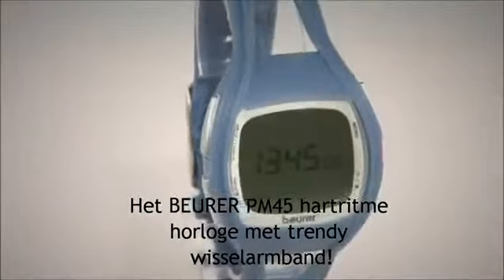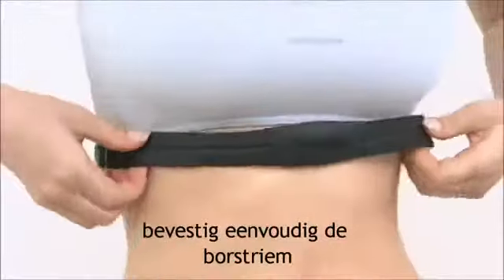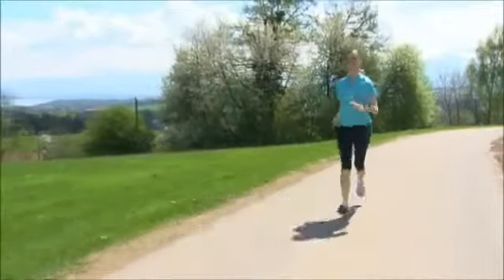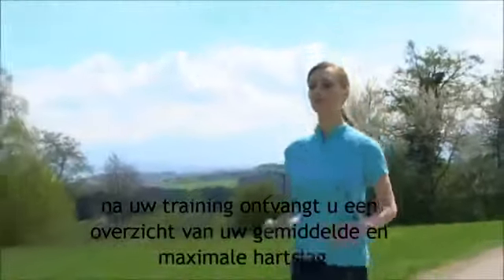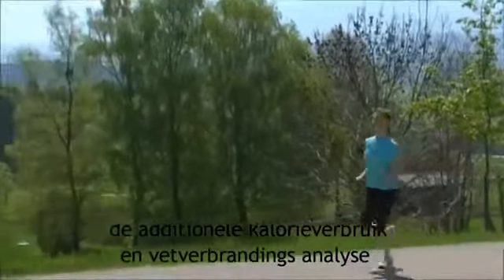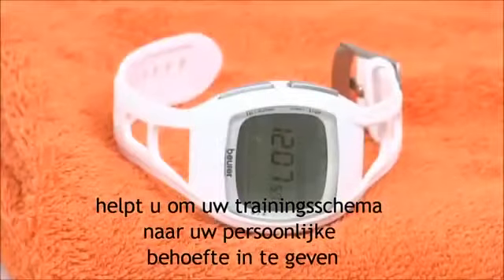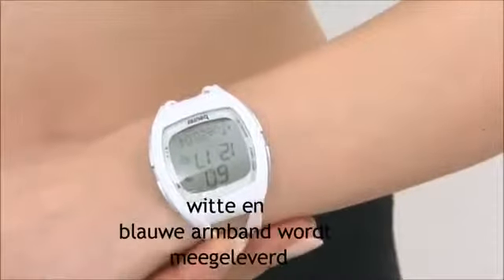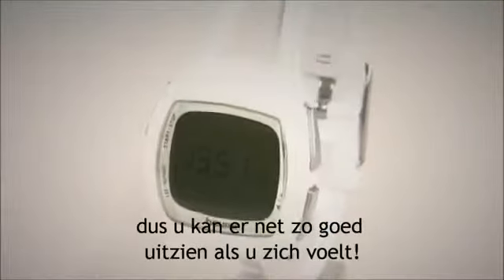BEURER PM 45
Hodinky Beurer PM 45 nabízejí mimo ukazovaní času, datumu a dne v týdnu, také možnost měření srdeční frekvence. Měření probíhá pomocí přiloženého hrudního senzoru. Hodinky jsou vodotěsné do 30m. Koupíte na MALL.CZ a MALL.SK